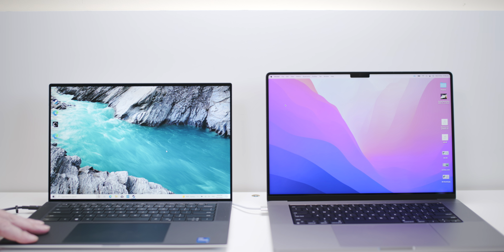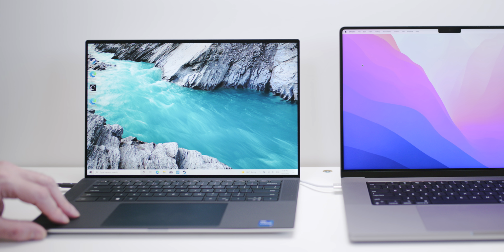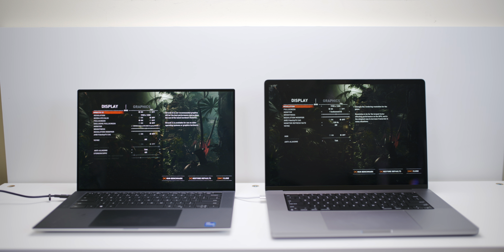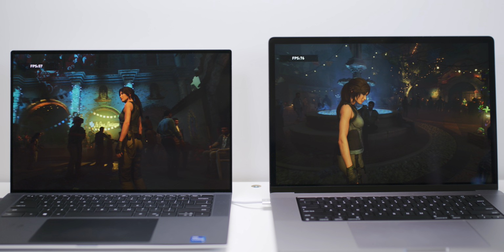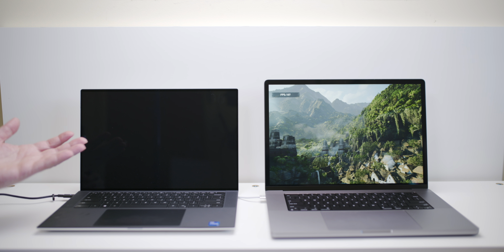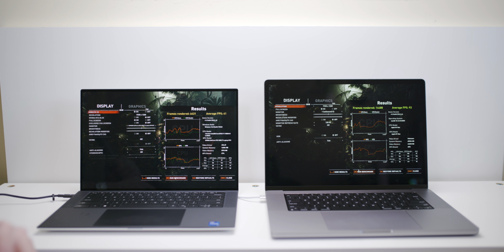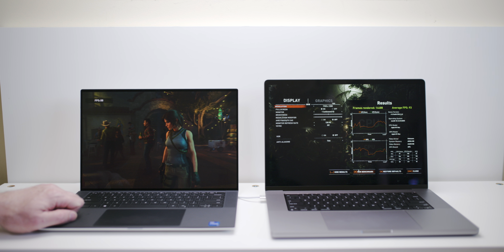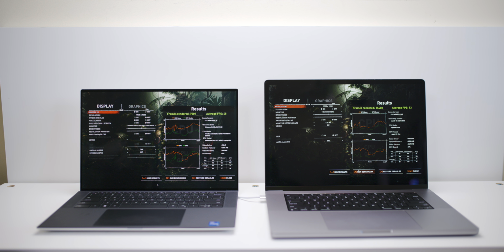Watch This M1 Max 32 Core GPU Destroy a XPS 15 Laptop in Gaming - MacBook Pro 16 v XPS 15 in 4K HDR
MAXIMUM POWER Watch This M1 Max 32 Core GPU with 64GB RAM Destroy a Dell XPS 15 Laptop with RTX 3050 Ti in Gaming - MacBook Pro 16 v XPS 15 on power and battery.

⏩ 2TB PCIe 4.0 SSD (for intel)